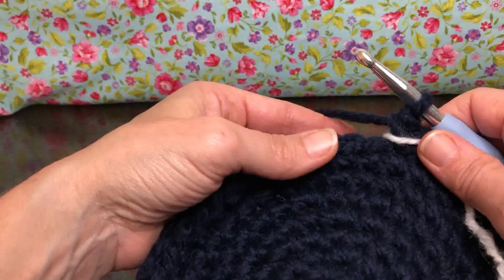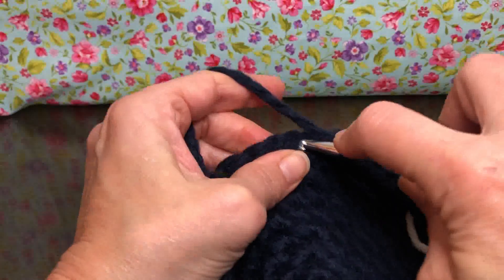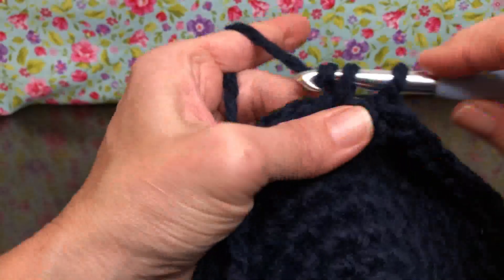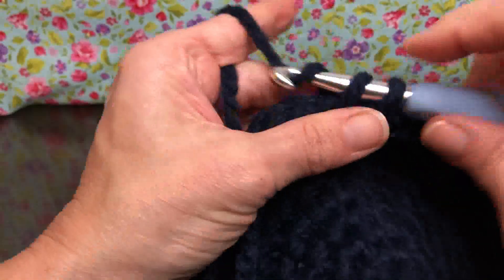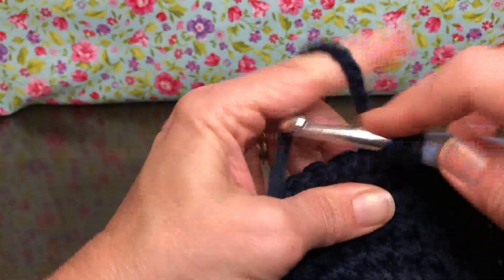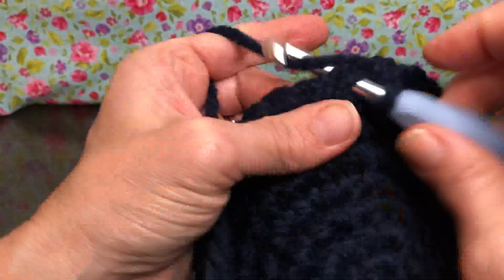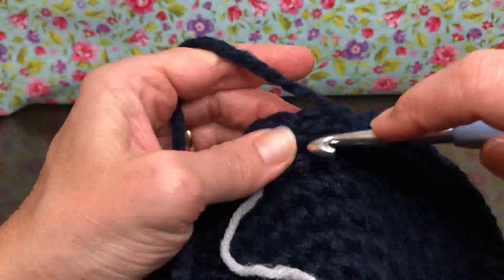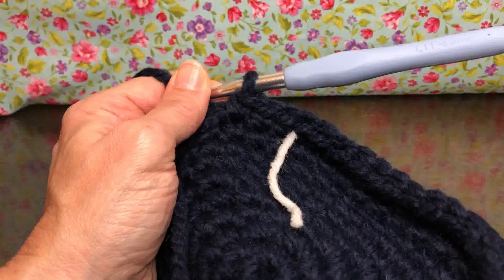Beginner Crochet Basket-Body Rounds 1-8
You will need:
Size 6 Super Bulky Yarn in two colors
A: Navy approximately 104g
B:Sandstone approximately 43g
8mm crochet hook
yarn needle
scissors

Finished Project Measures Approximately:
7 1/2" wide by 6 1/2" tall

With Color A (navy):
Rounds 1-8:
sc in each st around (48 sts)